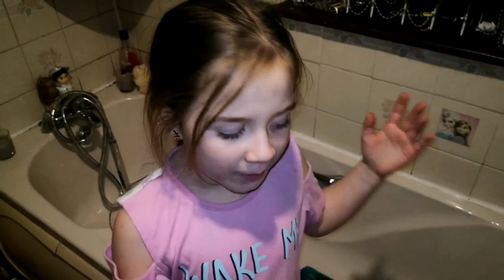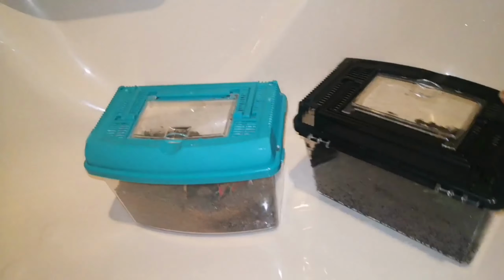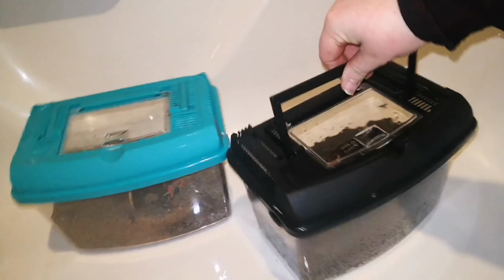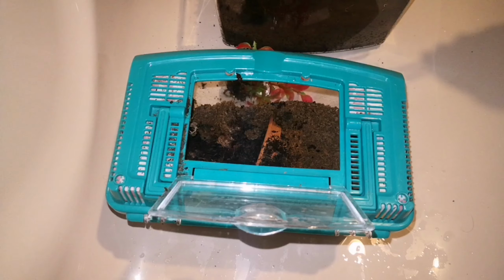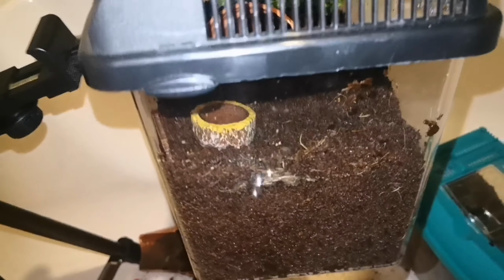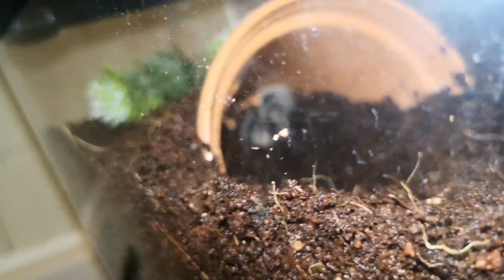Cobalt Blue Tarantula - Rehousing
So my cobalt blue Cyriopagopuslividus sling had some mould so we had to do a rehouse! Short but sweet video! Hope you enjoy!